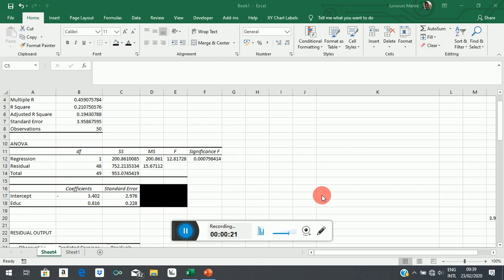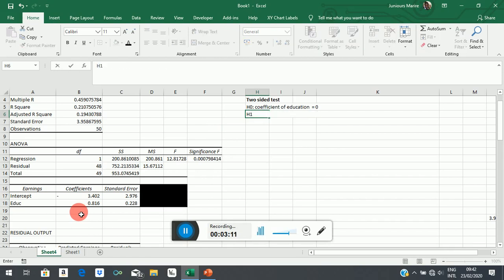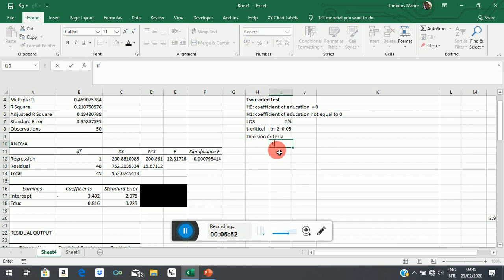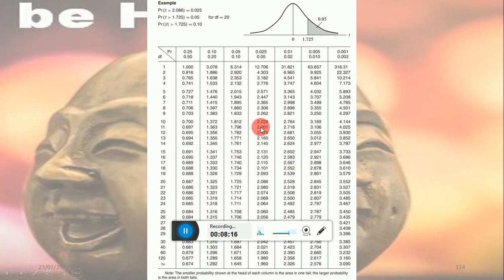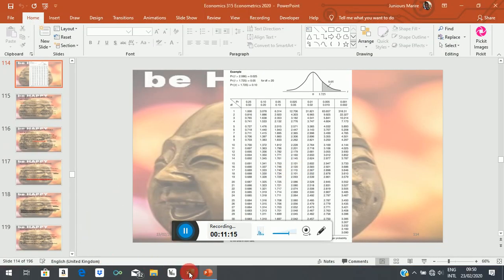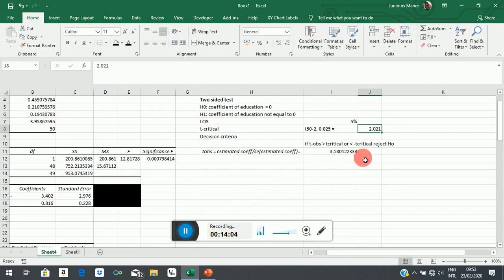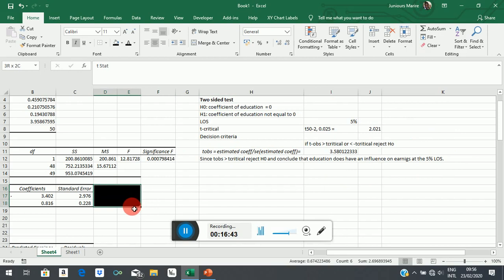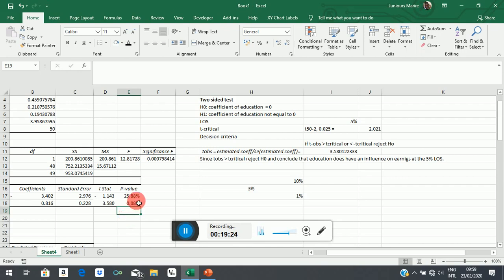Two sided test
two sided hypothesis test